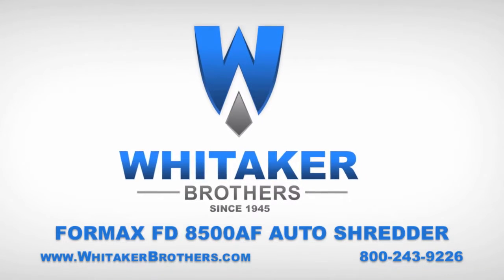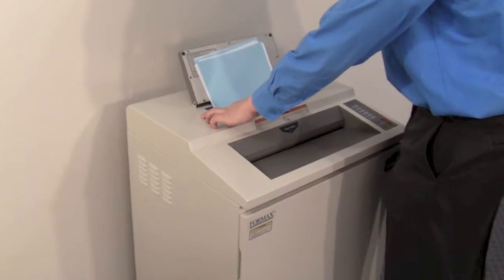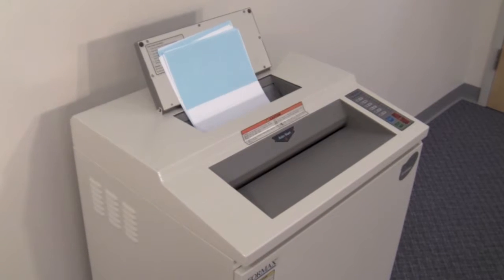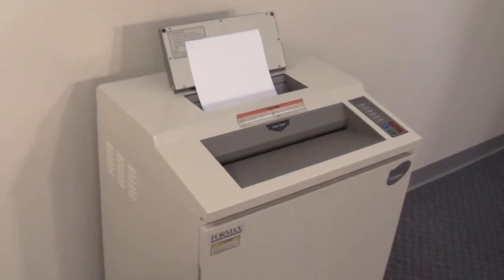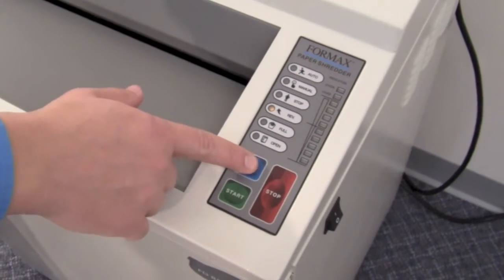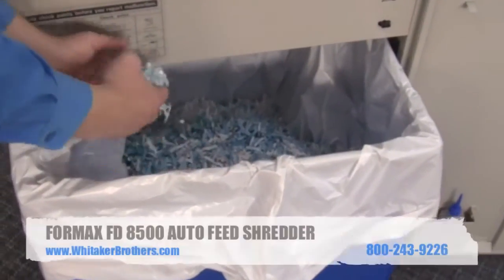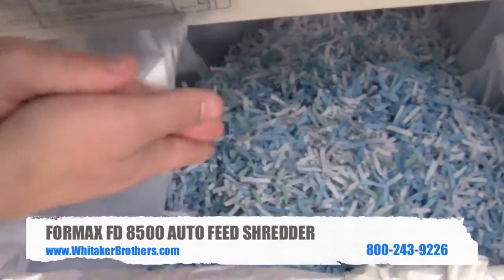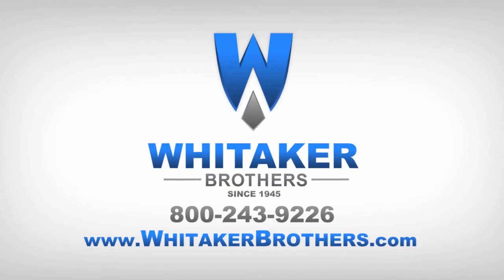Formax 8500AF Autofeed Shredder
to learn more!  With two separate feeders, the Formax FD 8500AF AutoFeed Shredder allows for user convenience and flexibility. The Auto Feed Hopper provides hands-free operation, accepting up to 175 sheets at a time and up to 11" x 17".  Once your documents are destroyed, the shredder will automatically shut off.  The Standard Hand-Feed Hopper accommodates 16-18 sheets at a time, and accepts staples, paper clips, and credit cards.